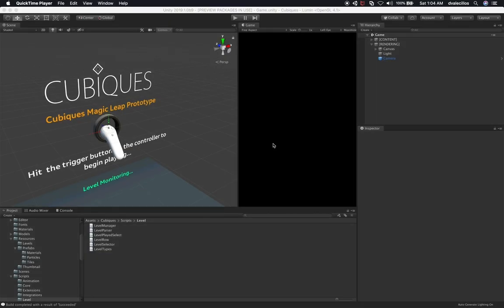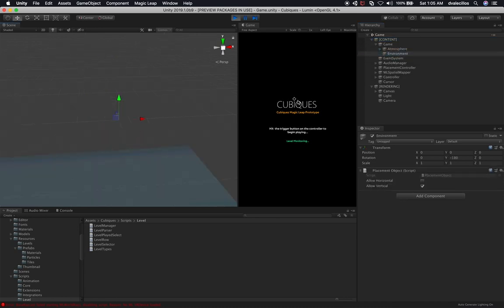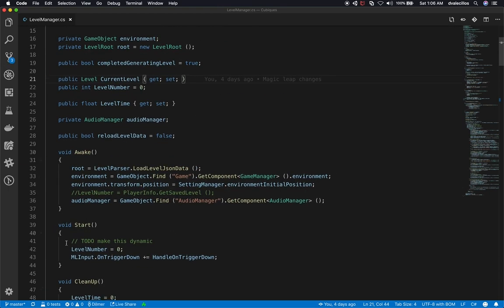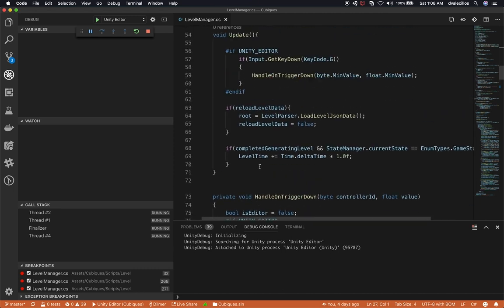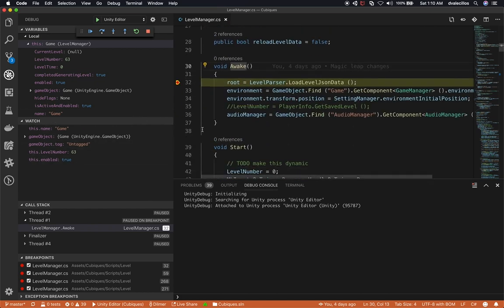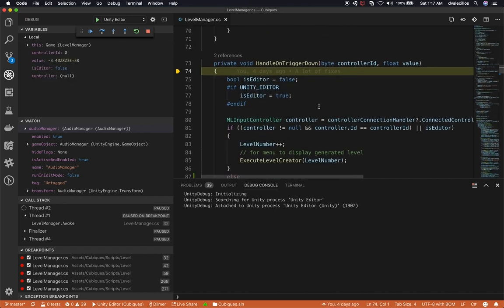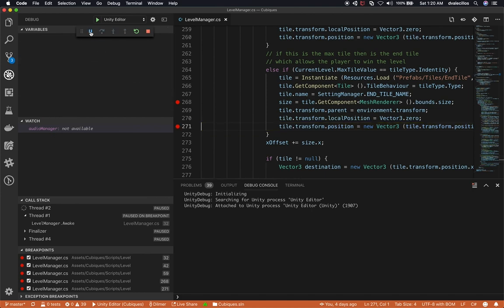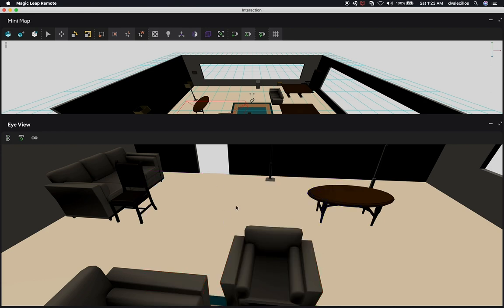Magic Leap Development - Unity3d Debugger with editor input events and Magic Leap Remote Events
We must be able to easily debug our Unity3d experiences with the Magic Leap platform or any other platform. In this video, we go through debugging the input event coming from the keyboard when pressing the letter "G" to generate a level dynamically in the Unity editor, also I show you how we can simulate the trigger event generated from MLInput by running the Magic Leap Remote and binding the Control0 Trigger button to the letter "Z".

For information on what extensions to use with Unity3d in Visual Studio Code check out this video:

- 1350W Photography Lighting Softbox Lighting Kit